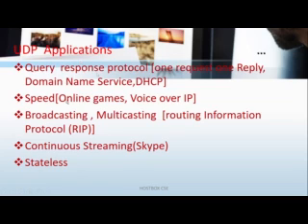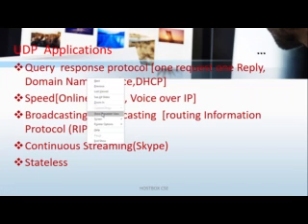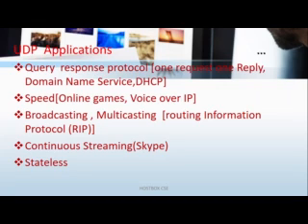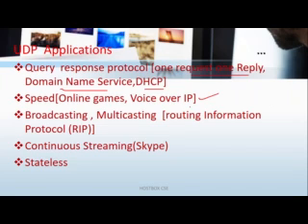# Lec4.8:Advantages of UDP protocol over TCP|Transport Layer|Tutorial for computer networks|GateUgc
UDP  Applications
Query  response protocol [one request one Reply, Domain Name Service,DHCP]
Speed[Online games, Voice over IP]
Broadcasting , Multicasting  [routing Information Protocol (RIP)]
Continuous Streaming(Skype)
Stateless